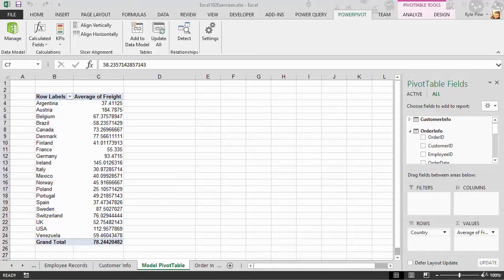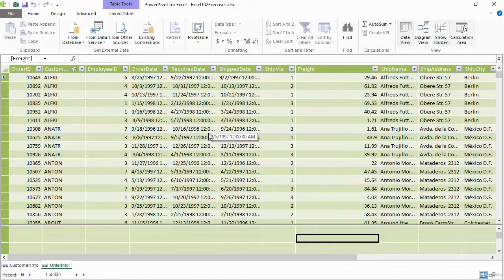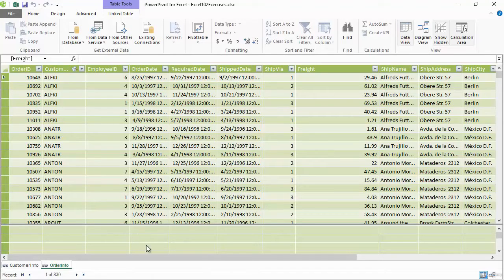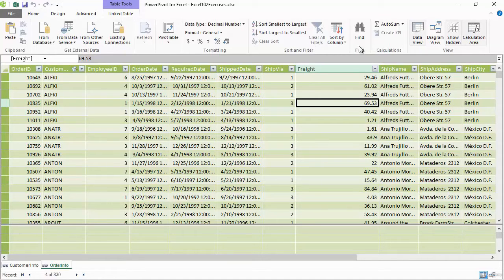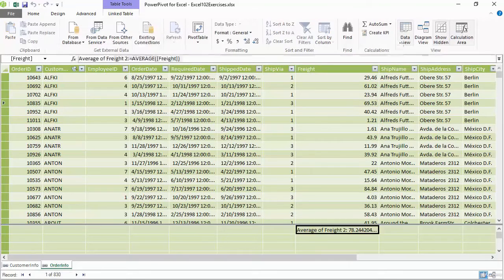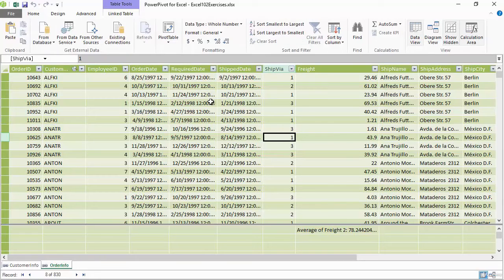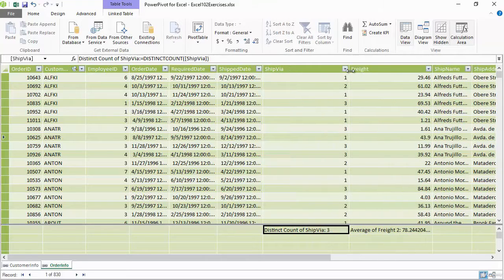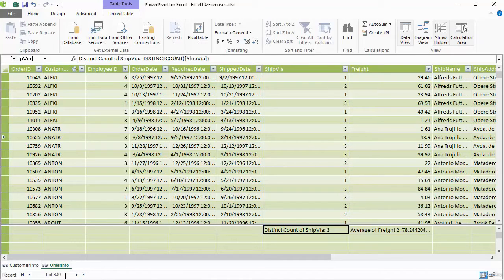15.5 PowerPivot Calculated Fields